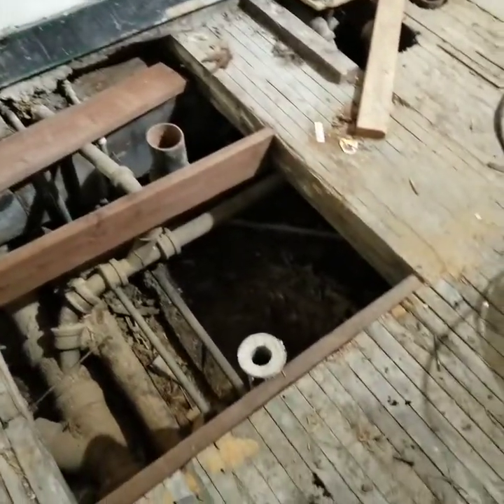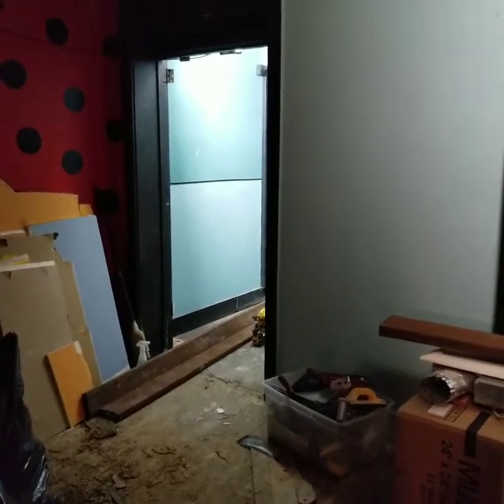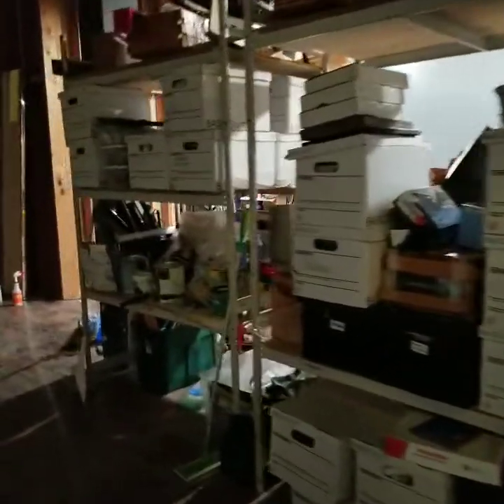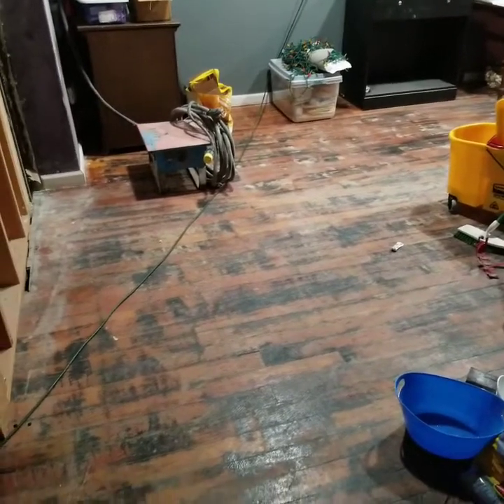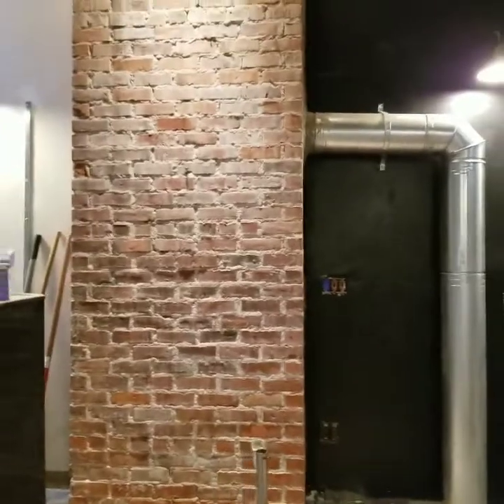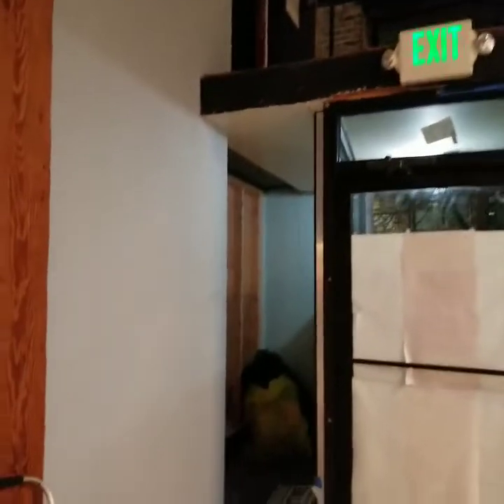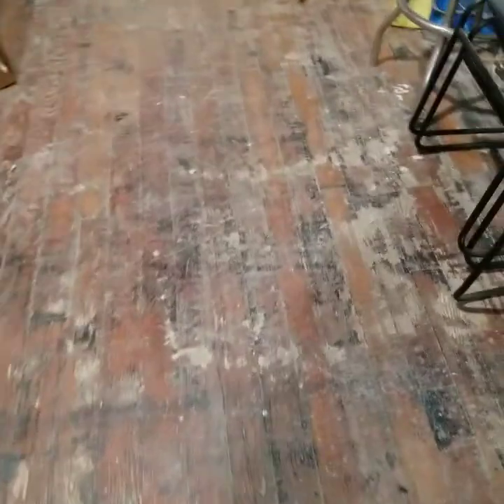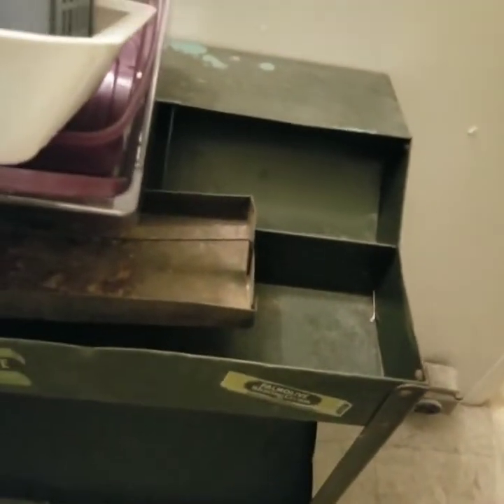Artisans Update, Dec 2 2021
Artisans  Mercantile started this journey June 18, 2021 when we found out that we were no longer going to be able to stay in our Snohomish location and now nearly 6 months later... well, this is where we are!
Now renovating the retail location at 1800 Hewitt Avenue in the historic 1924 Hodges Building, Judi shows you an update on exactly where the renovation stands and what we have left to do.